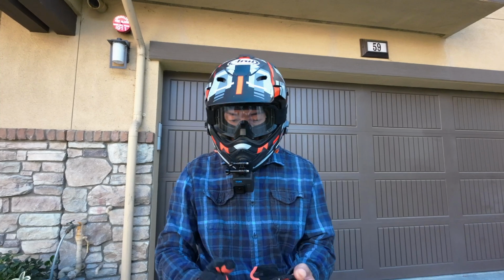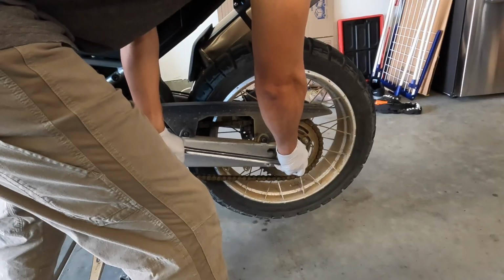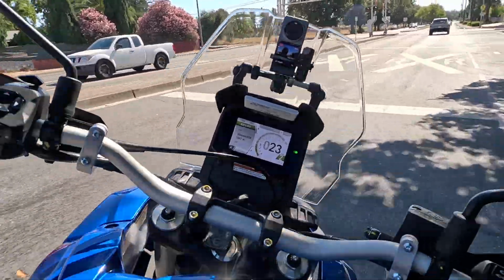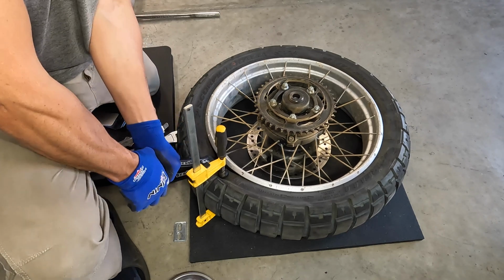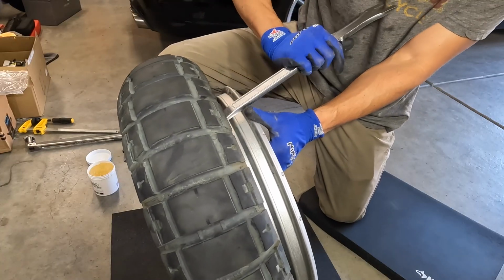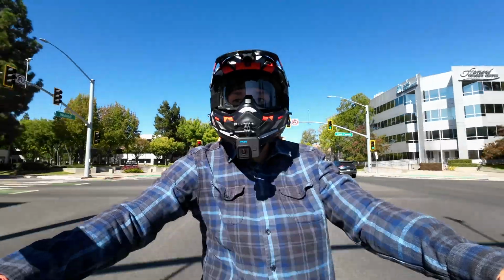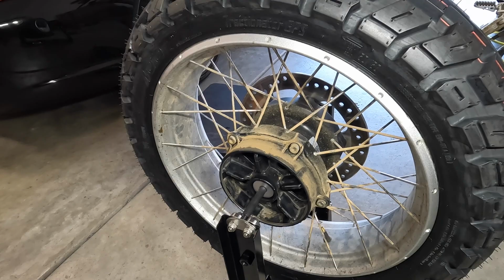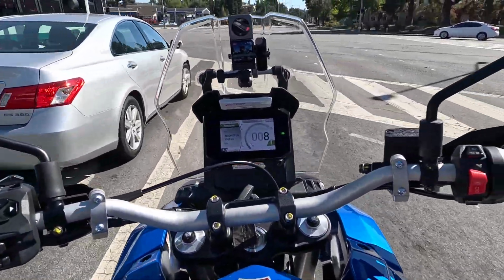Motoz Tractionator GPS installed, Aprilia Tuareg 660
I don't recommend doing what I did...